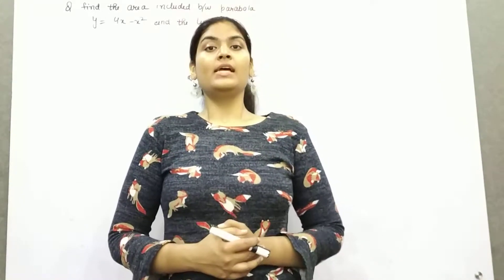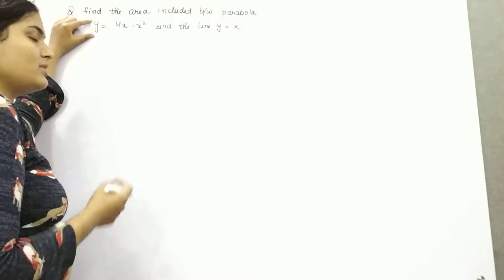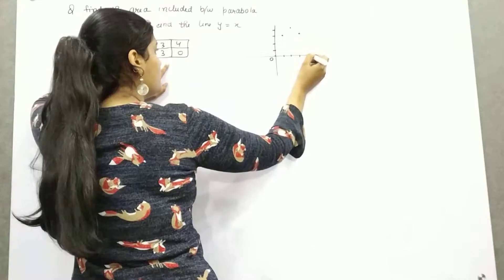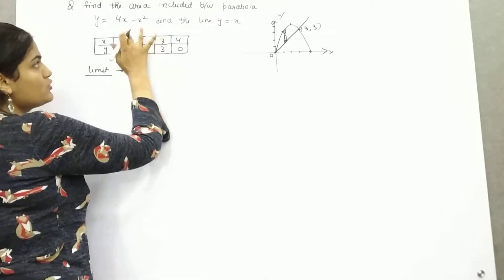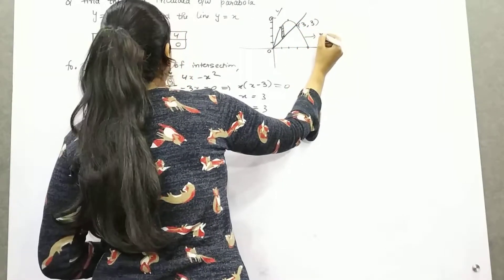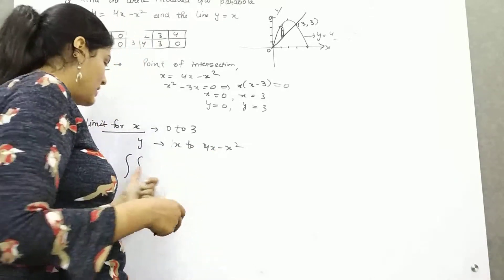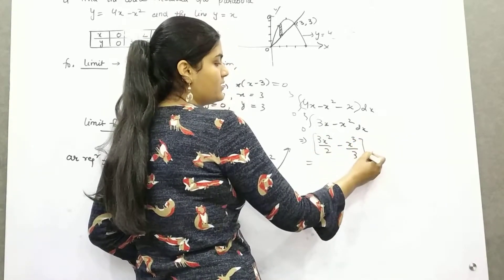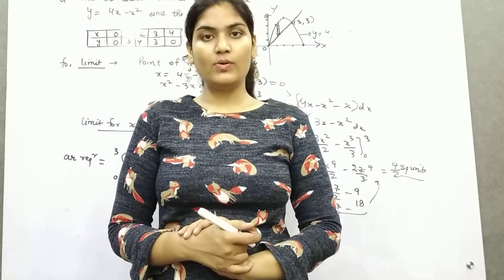area between the regions through double integrals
how to find the area between the figures by double integrals